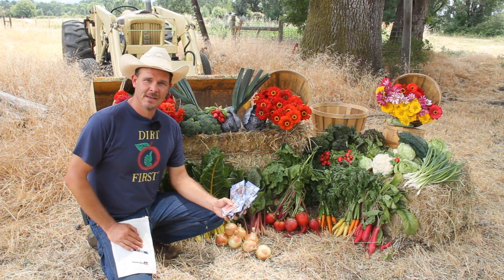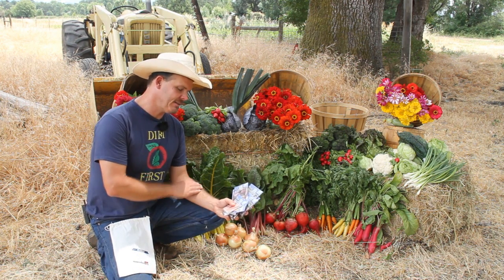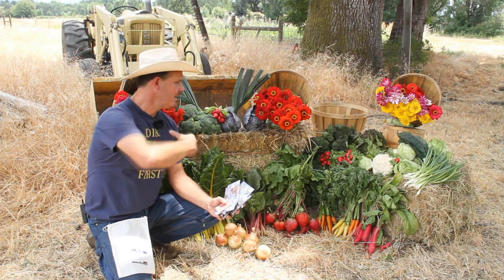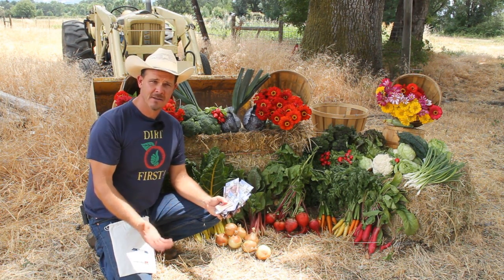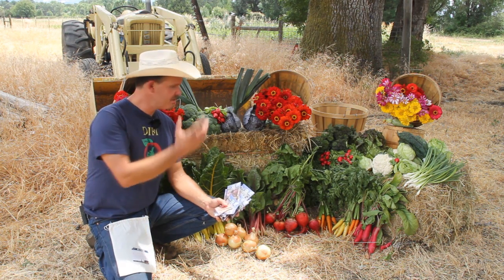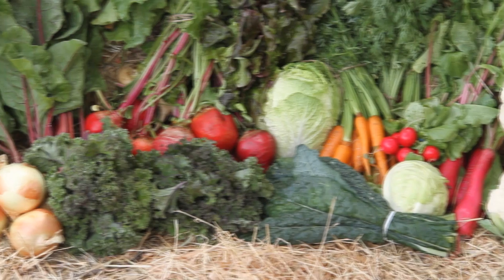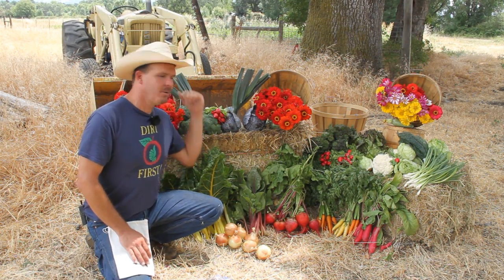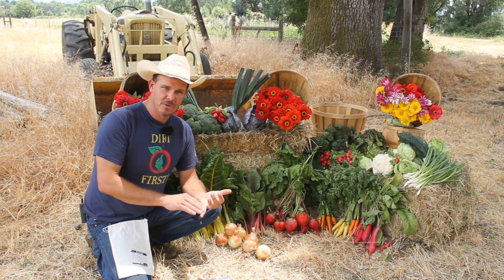Fall Garden Collection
Sustainable Seed Co. gives you simple, fast tips on how to grow Fall Veggies from seed.  To checkout some of our selections, checkout our Fall Collection page: